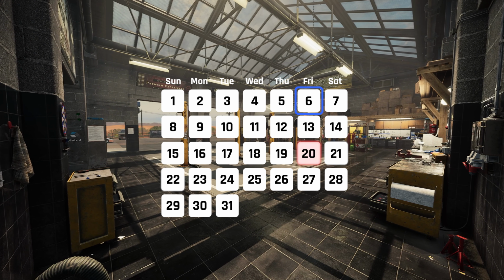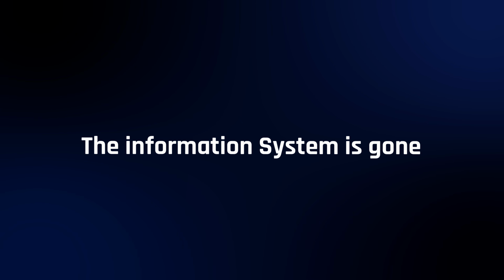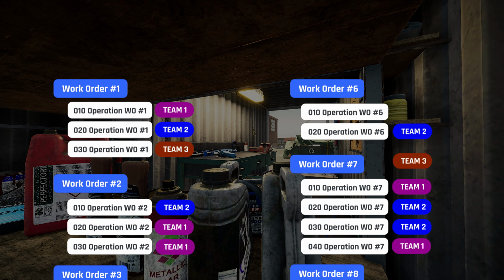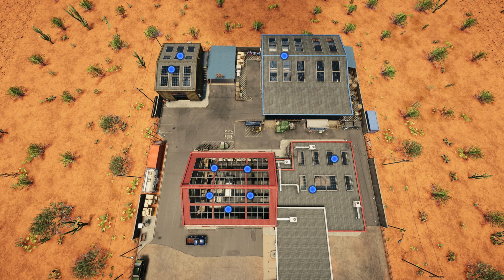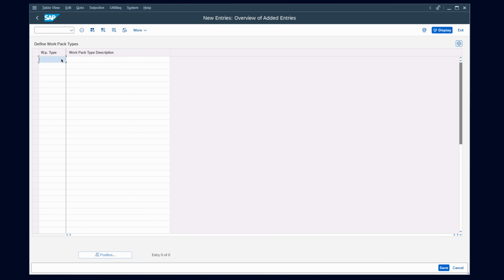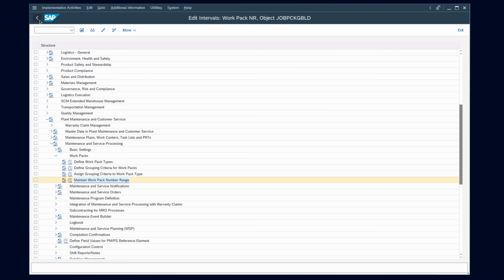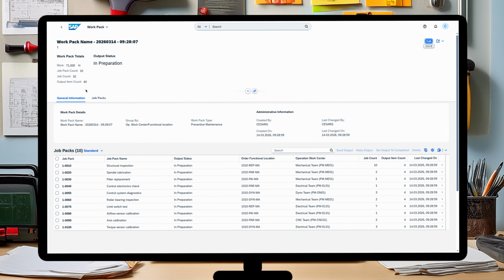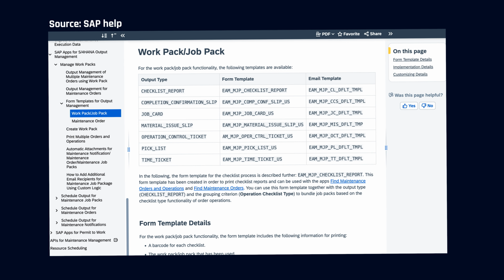SAP S/4HANA EAM Work Packs – More Paper or Real Solution?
Timestamps:
00:34 – Business Problem: SAP downtime
02:06 – What do we lose when SAP is down?
02:46 – Business Continuity explained
04:21 – Problems of classical printing PMs
05:26 – EAM Work Packs explained
06:12 – Texas Workshop Business Case
07:43 – EAM Work Packs: Configuration
09:38 – EAM Work Packs: User Steps

What happens when your SAP system goes offline — but maintenance work still needs to continue? In this video I walk you through a real SAP S/4HANA EAM scenario using Texas Workshop Garage, a fully digital maintenance organization. Everything runs via Fiori — until a planned system upgrade shuts SAP down for the entire weekend. No GUI. No Fiori apps. No access to maintenance orders. But the work still needs to be done. This is where EAM Work Packs come into play.
Instead of printing maintenance orders one by one, we use Work Packs to group operations by work center and functional location, creating structured execution packages for technicians.

You will learn:
What happens to maintenance operations during SAP downtime
Business continuity in SAP Asset Management
Why classical order-by-order printing does not work
How maintenance work is really organized (teams, work centers, functional locations)
Maintenance orders with multiple operations
Work center-based execution logic
Introduction to EAM Work Packs in SAP S/4HANA
Grouping operations across multiple orders
Generating structured output for technician teams

Topics covered in this video:
SAP Fiori App Manage Work Packs
Configuration of SAP EAM Work Packs